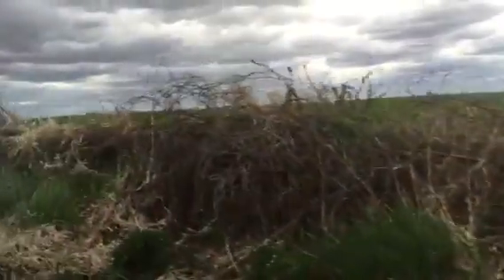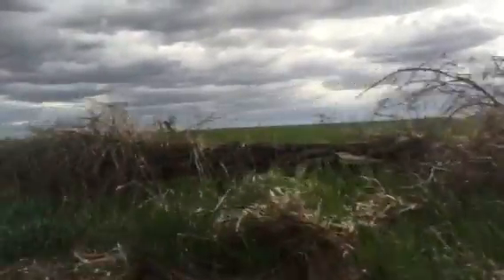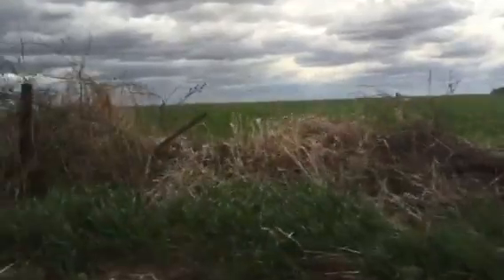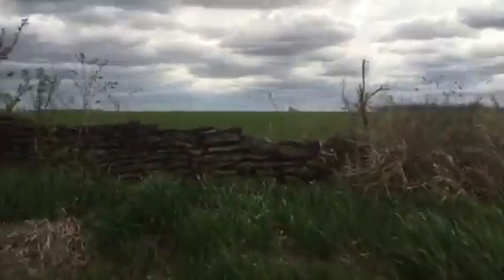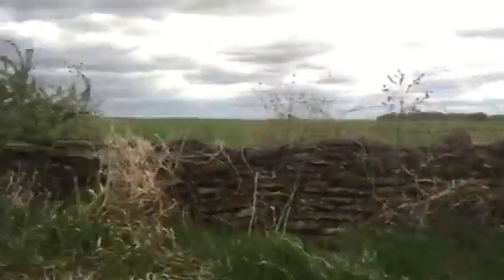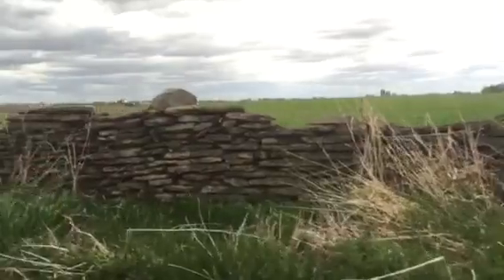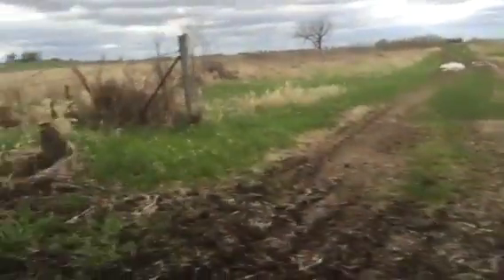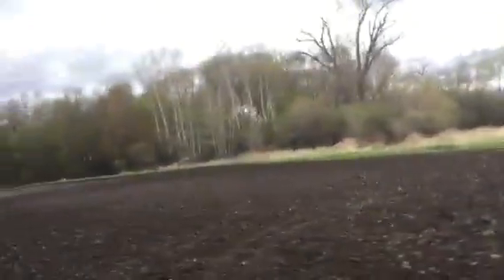On the Farm May 1, 2016